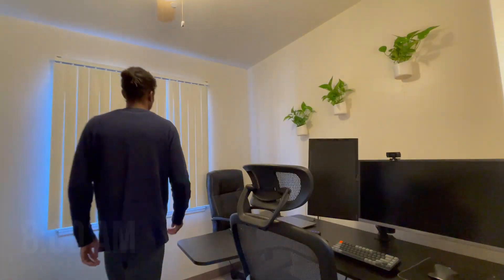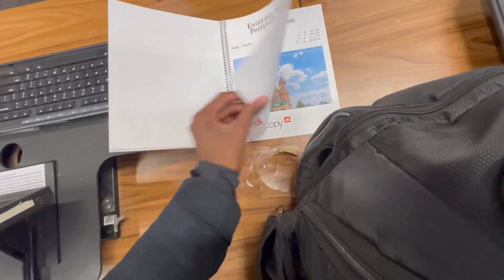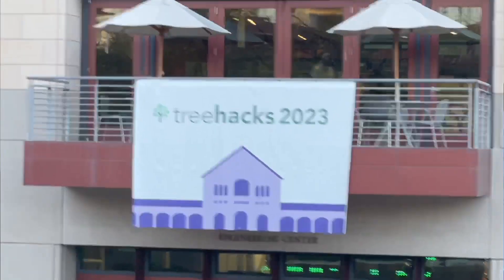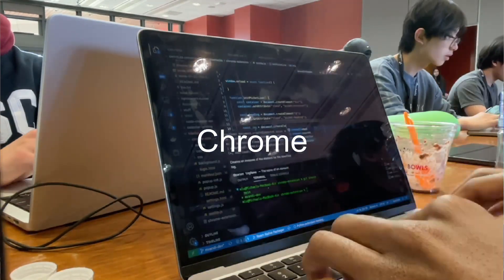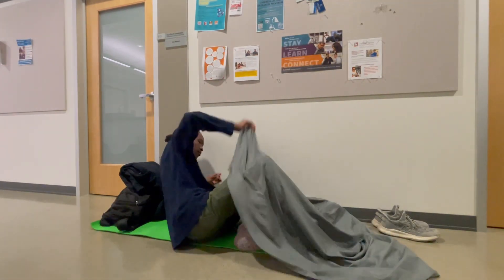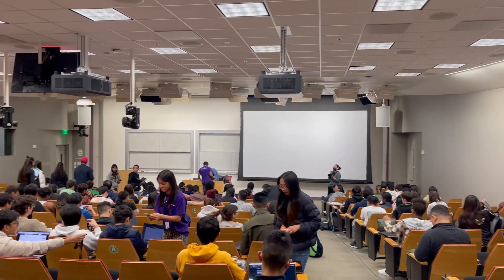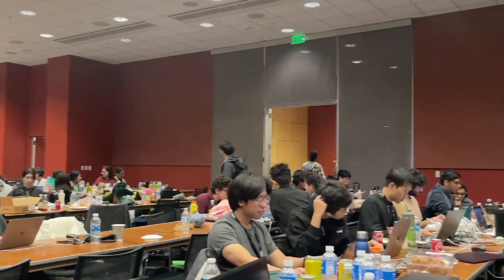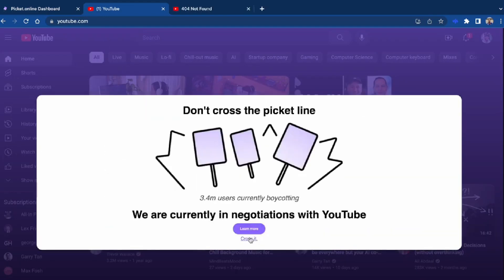I went to the largest hackathon in Silicon Valley - Day In My Life As a 23 y/o Software Engineer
It's an AI email assistant that helps you write emails 10x faster 🚀.

In this video, I'll take you through a typical day in my life to portray how I integrate work and social life. I happen to have a hackathon this day, so it gives you an hyper realistic view of my day.